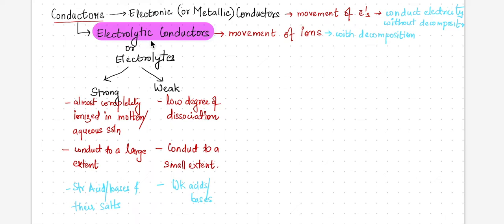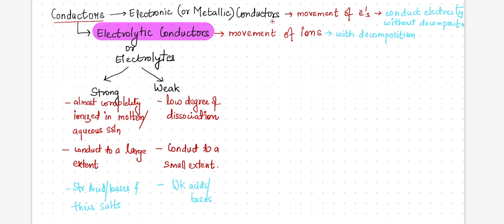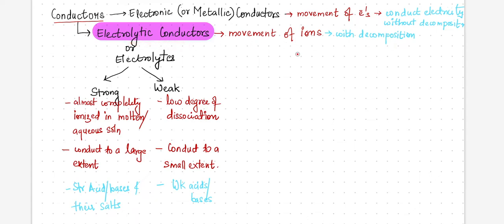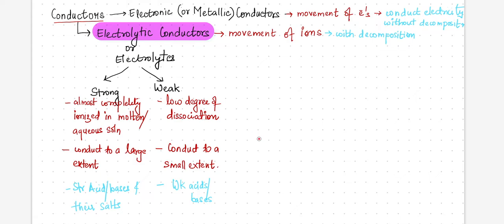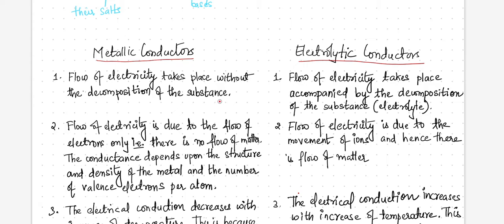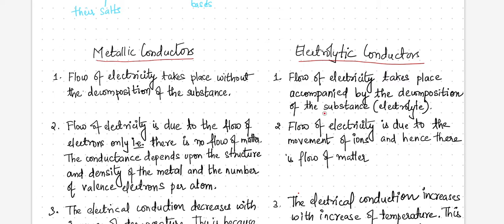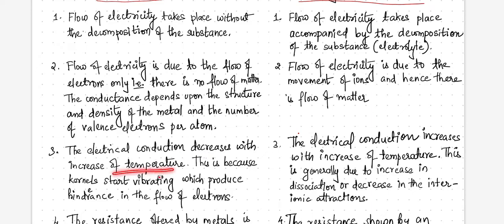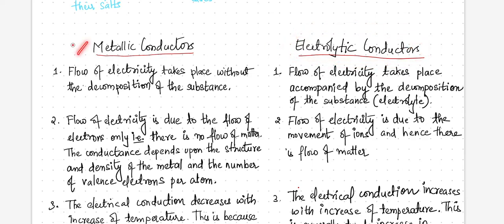1. Electrolytic Conduction: An Introduction